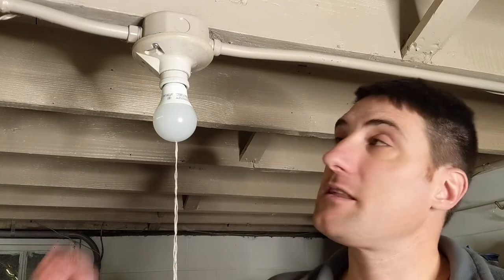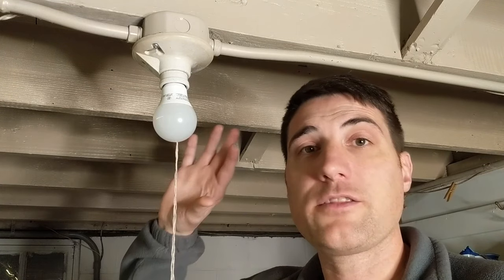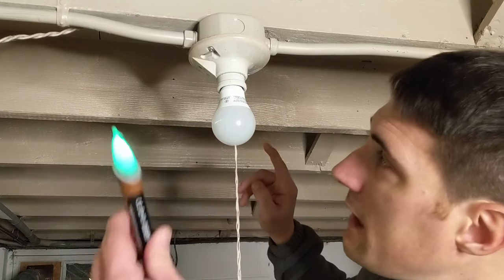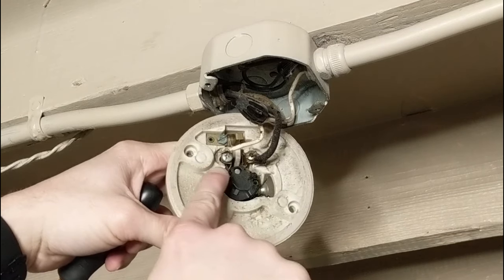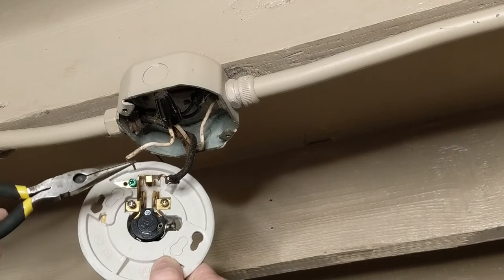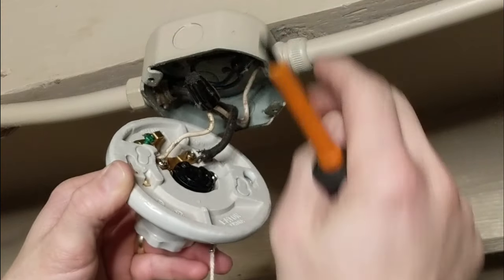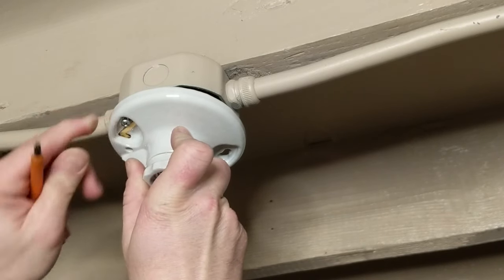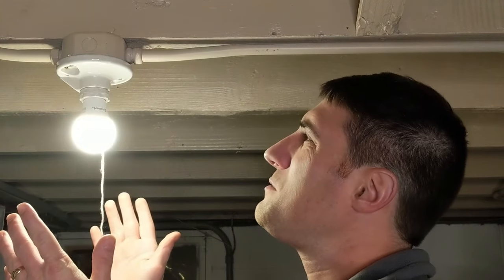How To Repair A Pull Chain Light Fixture | How To Change A Broken Pull Cord Lamp Fixture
Jeff shows you the easy way of how to change an old broken porcelain pull chain light fixture on a ceiling light and replace it with a new pull chain fixture.  After many years of use our basement pullstring light stopped working creating quite a problem not allowing us to turn on the light.  Jeff does a quick fix and simple repair on a pull string lamp socket fixture and shows the tools used and step-by-step info on how to easily replace it with a new working lamp fixture with an outlet and reconnecting the white and black wires to the fixture terminal connection screws.  Using a pullchain fixture is a great alternative to a light fixture controlled by a wall switch where the chain is located right under the light bulb.  These are most commonly found in basements, closets, crawlspaces and storage areas.  If you have a pull cord light fixture that has failed, then you’ll want to watch this video.

👇👇 PRODUCT LINKS 👇👇
LOWES

AMAZON
Replacement pull chain light fixture I used - EATON Wiring S865W-SP-L
Voltage Detector pen
Great Magnetic Screwdriver Set
Long Nose Pliers

Great Deals On Our Tinker Forward Amazon Store Front!!